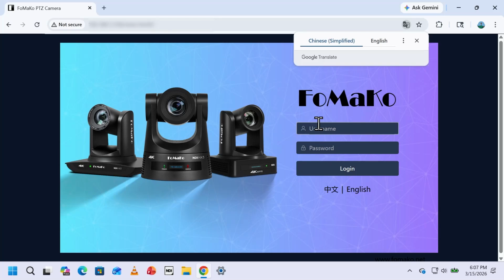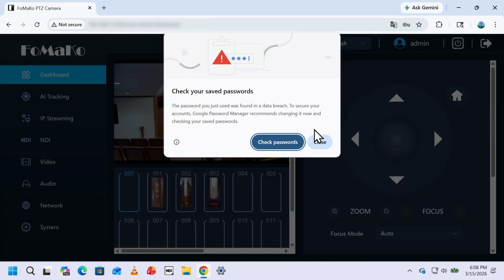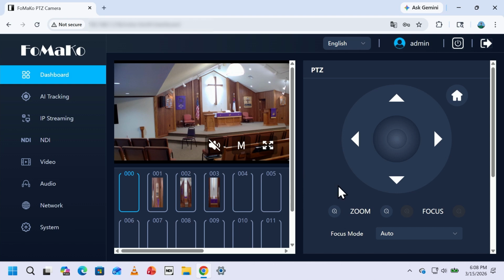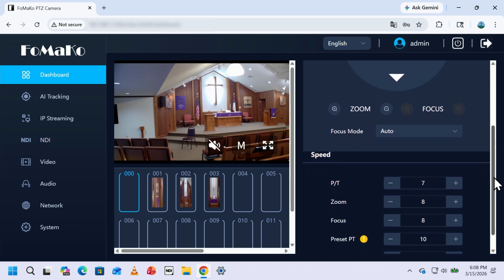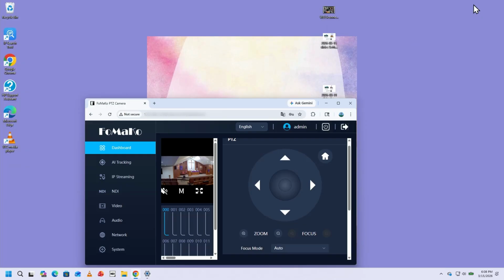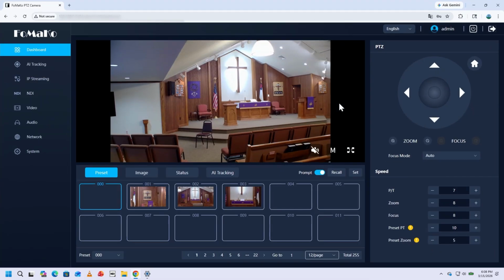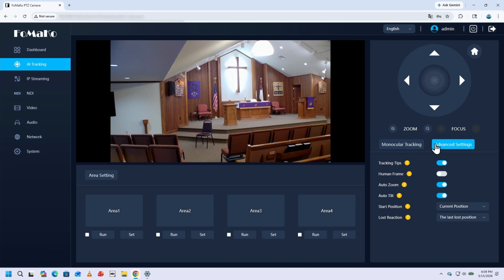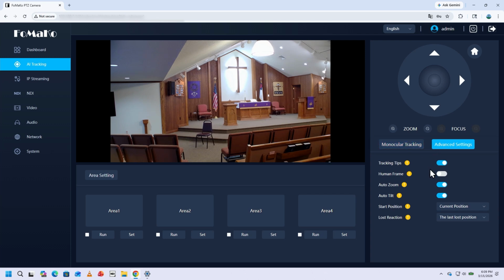NEW! FoMaKo 4K NDI PTZ Camera K600N Upgrade: User-Friendly Web UI Setting(Simplify Workflow)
NEW! FoMaKo K600N 4K 60fps NDI HX3 PTZ Camera | Gen 3 AI Tracking & 20x Optical Zoom (Pro AV Solution)
In this Video, You will know FoMaKo K600N All New Upgrade on Web Menu!